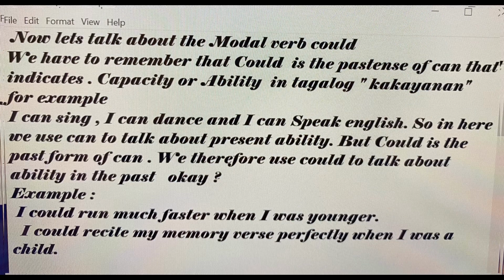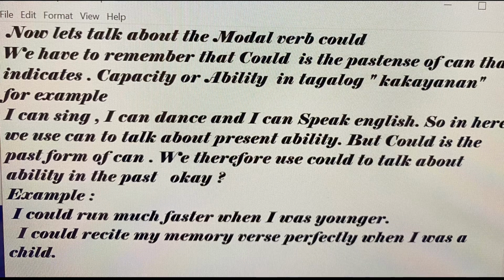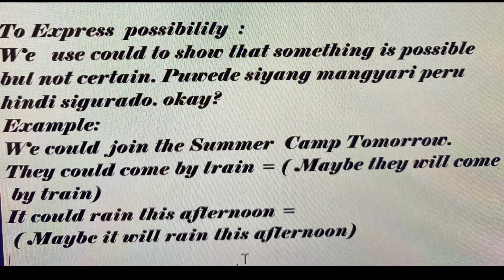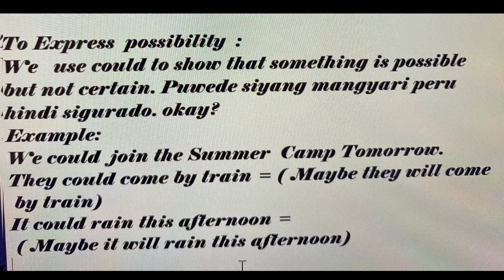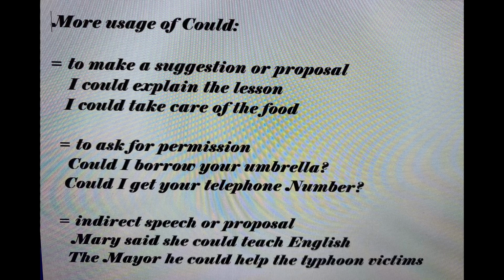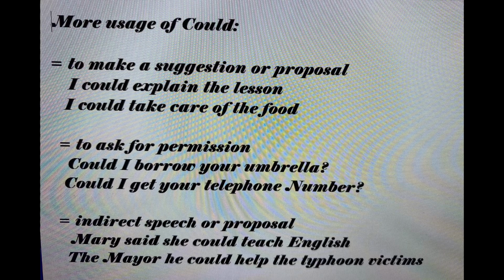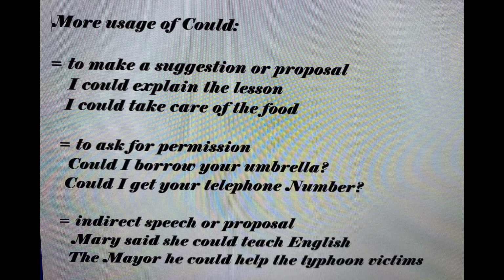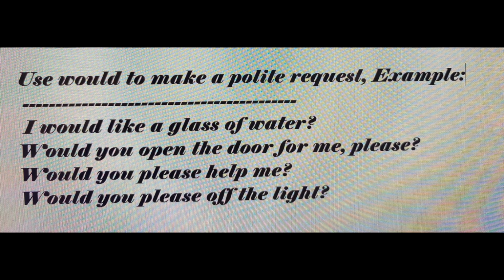Should Could & Would / Modal Verbs / Tagalog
HOW TO USE : SHOULD, COULD AND WOULD/ elsie fluency and travel